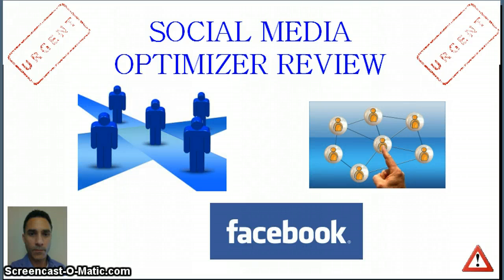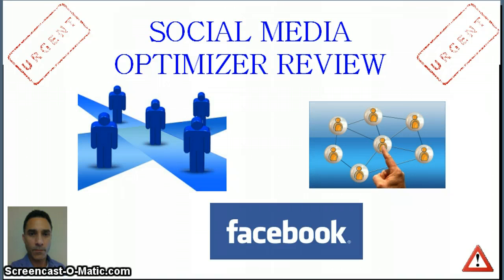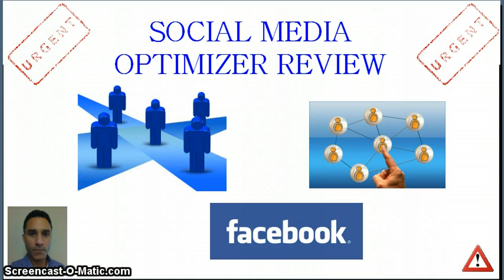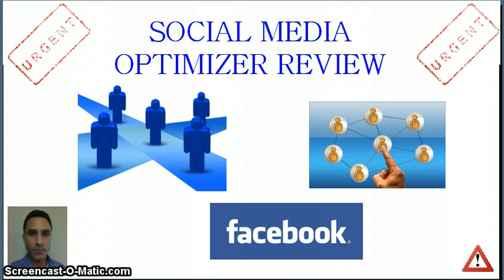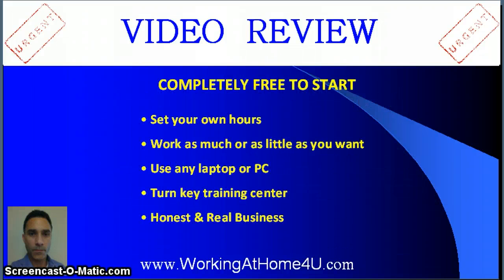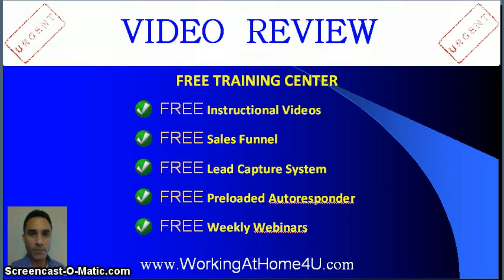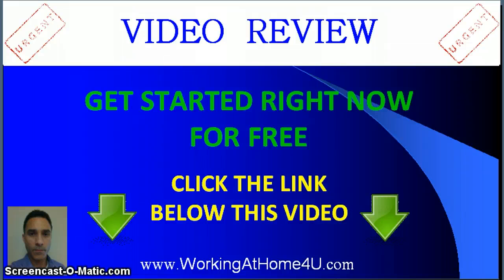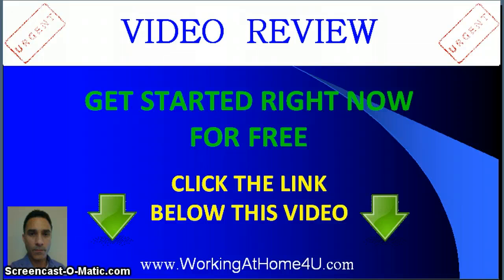Social Media Optimizer Review - Is Social Media Optimizer Worth Buying?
Social Media Optimizer  Review - Is Social Media Optimizer a scam or a rip off?
- Don't spend your money until you CLICK THIS LINK

Social Media Optimizer Review - What you need to KNOW before you buy!

Hi Everyone, this is a real video review on Social Media Optimizer by Mike Johnson.

If you have been searching for another bright shiny object to make money online then you will know exactly where I'm coming from.  I used to buy product after product trying to find that one diamond in the rough.  I spent thousands of dollars and never found what I was looking for.

The fact is, 95% of the marketing, seo and making money online products for sale on the internet are not going to live up their hype in one way or another.  They will take your money upfront then try to sell you even more on the back end only to under deliver time and time again.

If you want an HONEST and LEGITIMATE way to make money that is 100% FREE to get started with no monthly fees or upsells then drop your skepticism and join me in a new way to build a home business.

You can buy Social Media Optimizer with all of the financial commitments.

OR

If you are looking for an HONEST way to make money part time or full time and on your own terms with a FREE system, just

You get a:

· FREE INSTRUCTIONAL VIDEOS
· FREE SALES FUNNEL
· FREE LEAD CAPTURE SYSTEM
· FREE PRE LOADED AUTO RESPONDER
· FREE WEEKLY WEBINARS

Social Media Optimizer
Social Media Optimizer Review
Social Media Optimizer Scam
make money with Social Media Optimizer
Does Social Media Optimizer work?